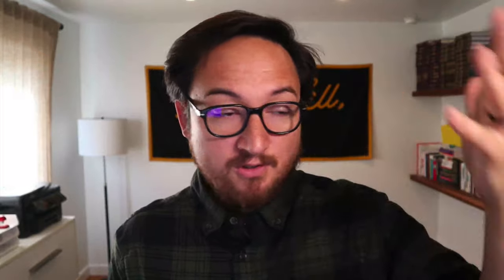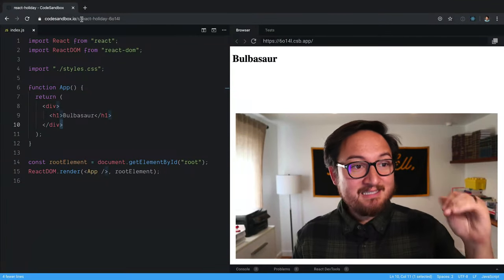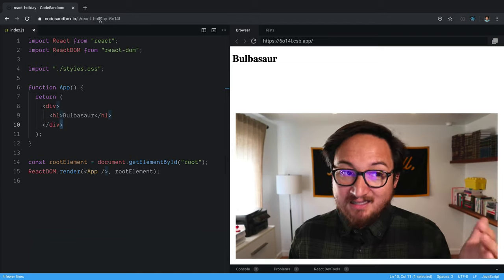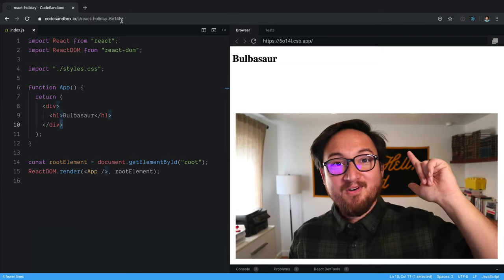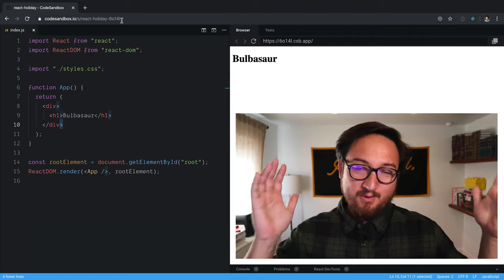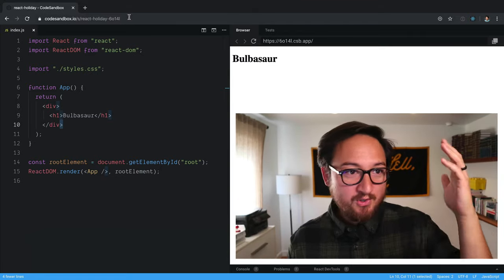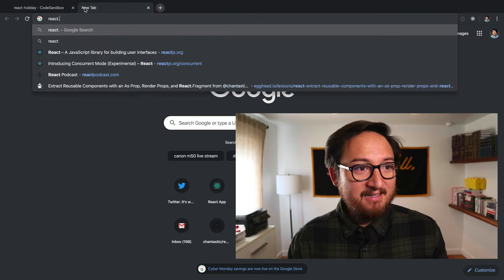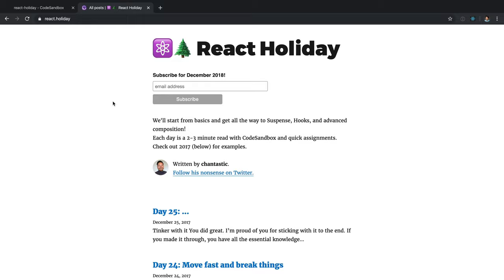Back at it again with React Holiday 2019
I'm back with React Holiday 2019!

So much has changed so we're starting back at the very basic concepts and working up to fun experimental stuff like Suspense and Concurrent Mode.

Use this sandbox to play around right in your web browser